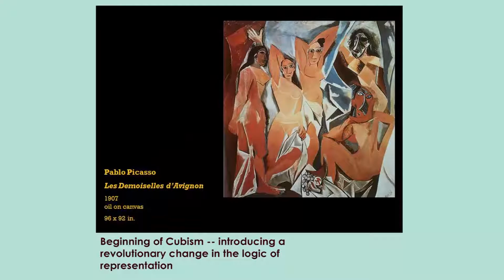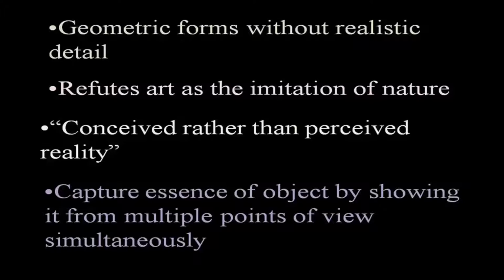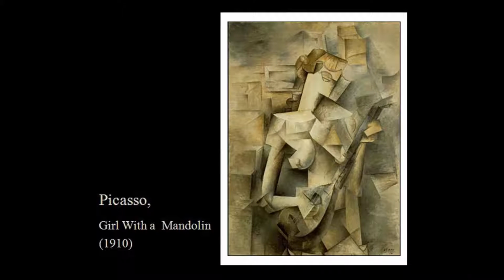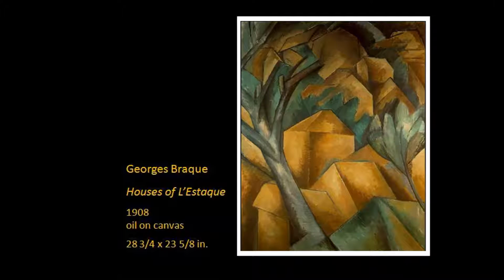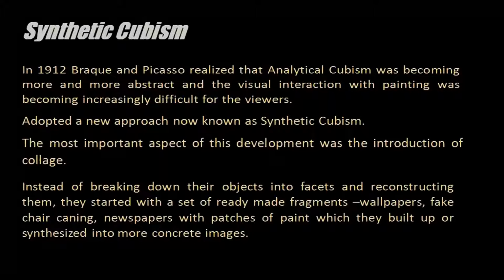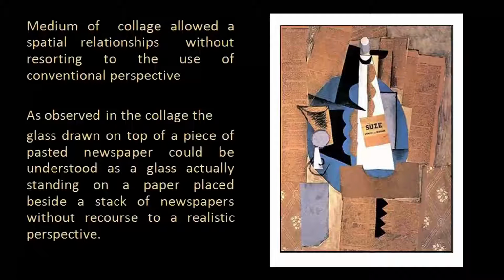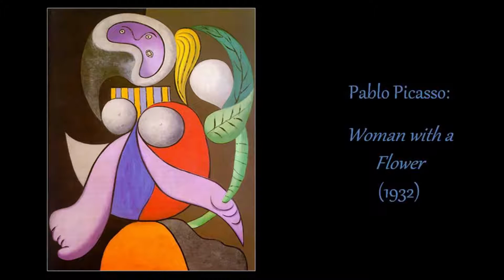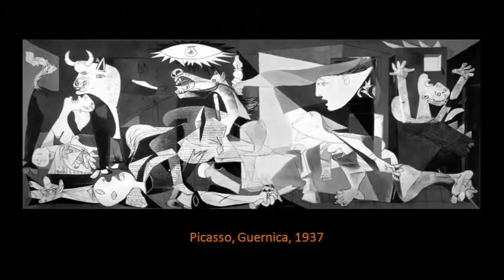Cubism & Picasso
Studying the salient features of Cubism (a movement that challenged the traditional notion of form) with Picasso as the key person of this movement.